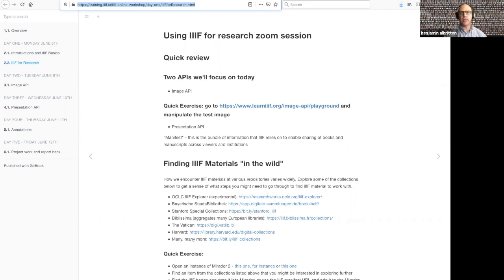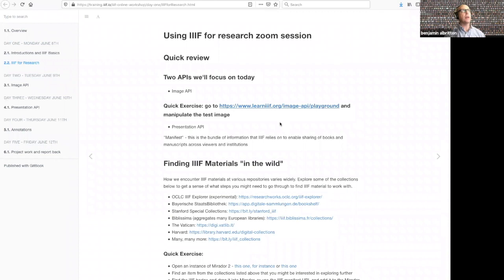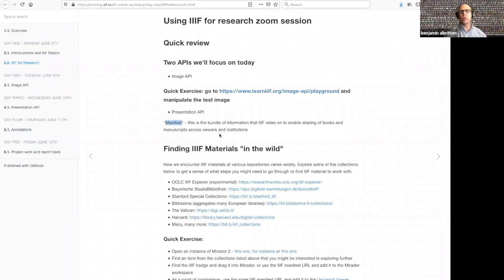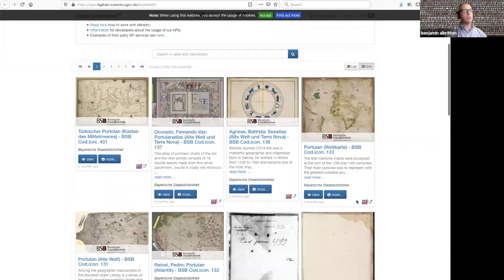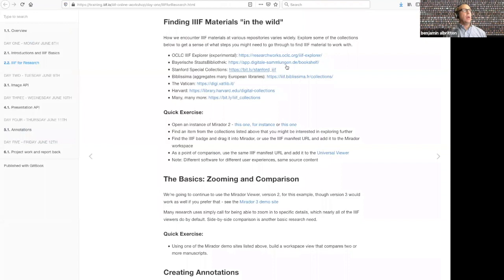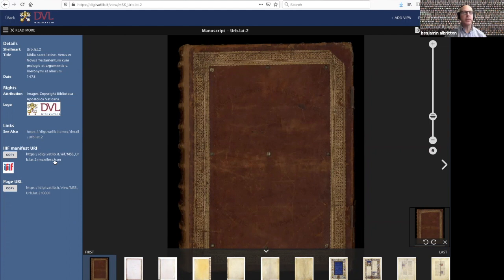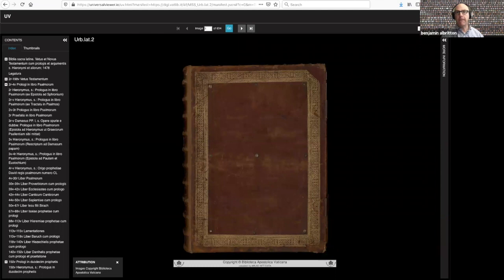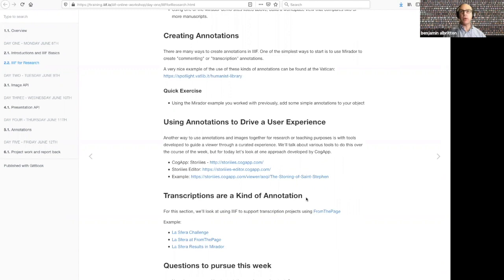Using IIIF for research zoom session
Ben Albritton from Stanford University will give a talk on the exciting ways IIIF resources can be used.